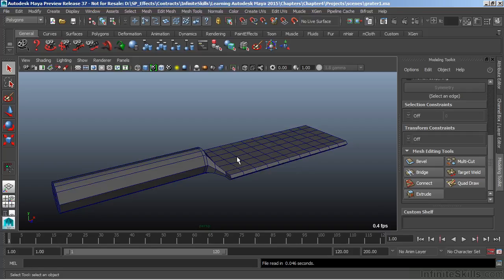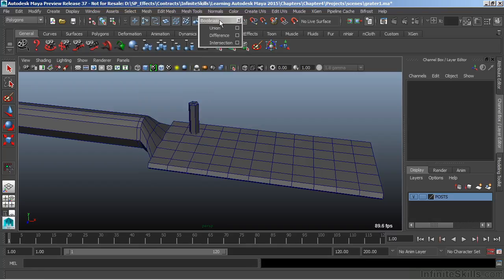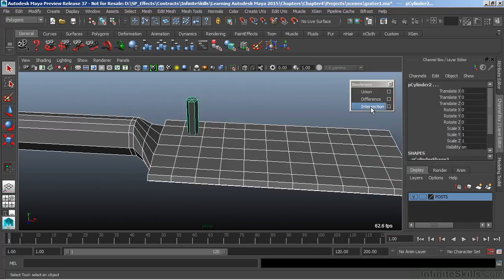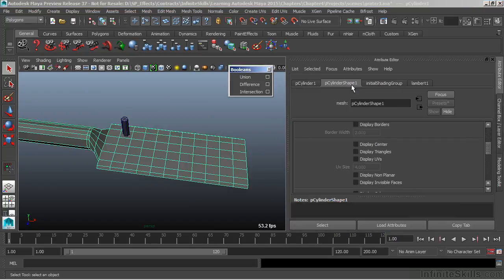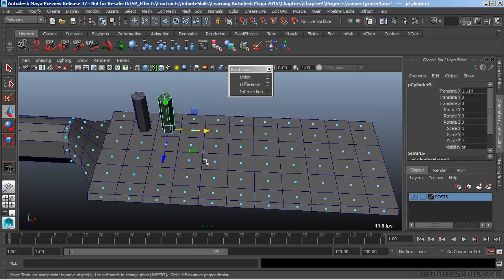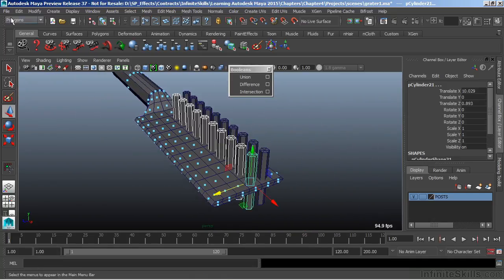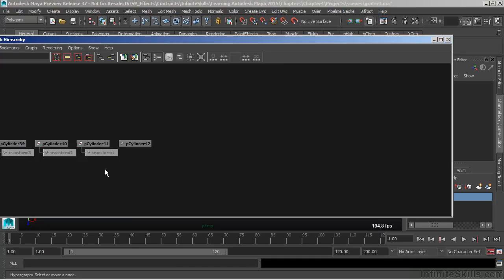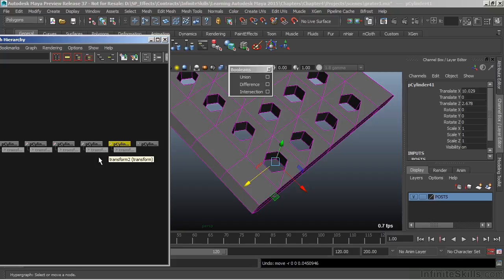04 14 Booleans